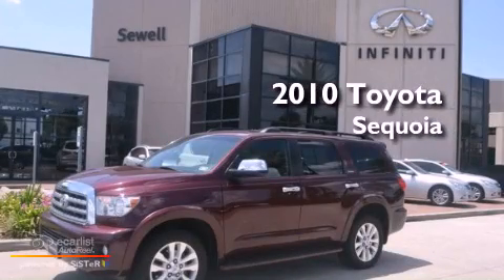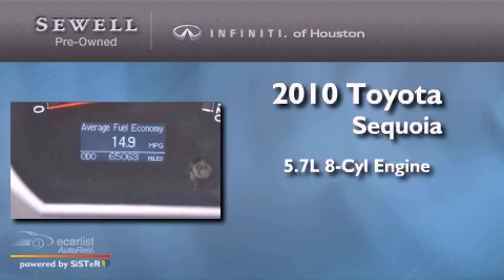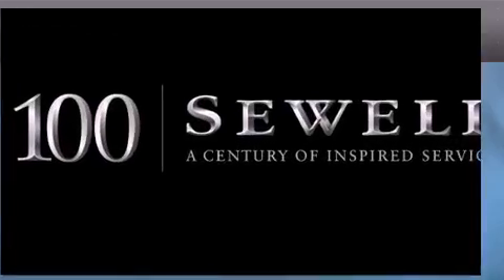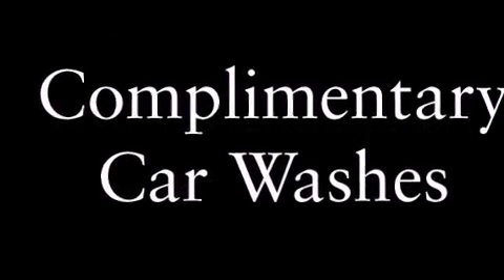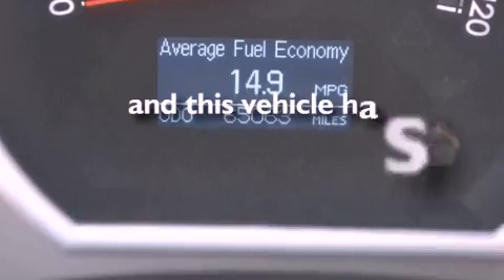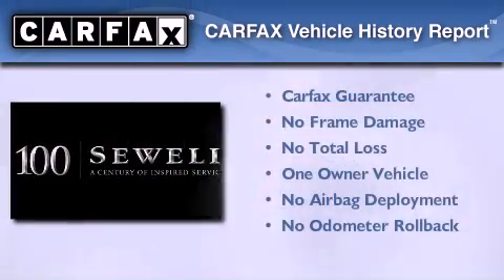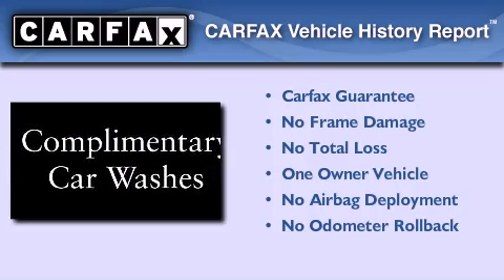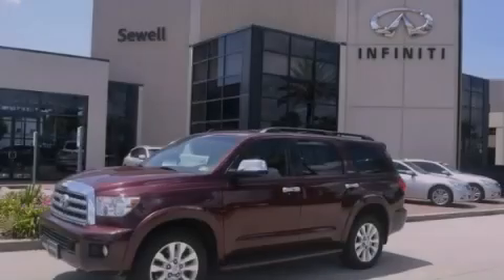Pre-Owned 2010 Toyota Sequoia Houston TX 77090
Year : 2010
 Make : Toyota
 Model : Sequoia
 Engine : 5.7L DOHC EFI 32-valve i-Force V8 engine
 Trans . : Automatic
 Exterior : Red
 Miles : 64,671
 Interior : Tan
 Stock : AS034073